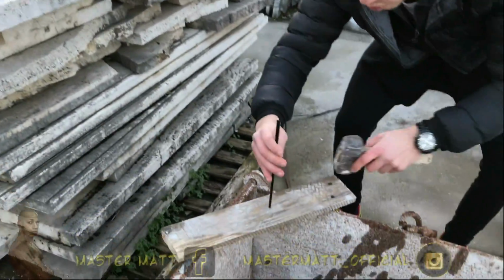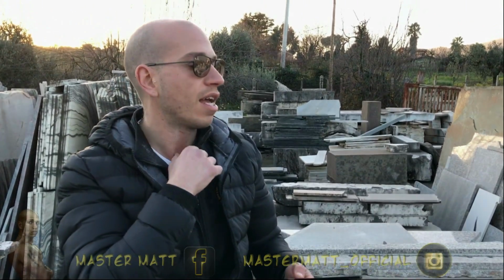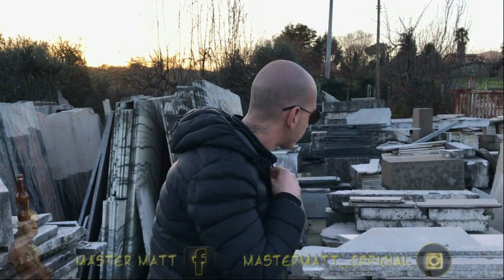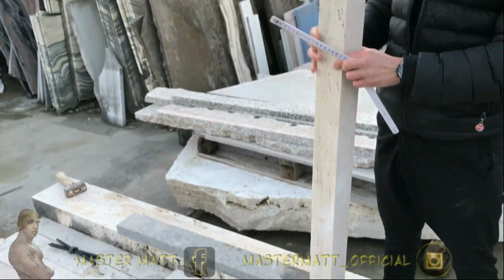Master Matt | Mind Power Ki - Qi Gong Demonstration Part 1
Master Matt - Iron Throat Mind Power Ki | Qi Gong Demonstration part 1 - Wan Kam Leung Practical Wing Chun.
If you would like to know further info about Master Matt, read his bio his official website below.
You can learn how to defend yourself against street fight attacks and against different styles of Martial arts. Gherardo Mattia Mongardini (Master Matt) is the youngest gwai lo instructor certificated by Grand Master Wan Kam Leung. Master Matt spent all his teenage years in Hong Kong , from early 2006 to 2013 close to Wan Kam Leung and all his friends.
if you would like to achieve your ideal body condition , all you need is following my tips and my videos on my Youtube channel !!!